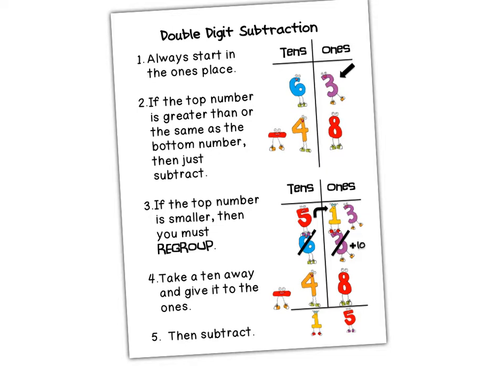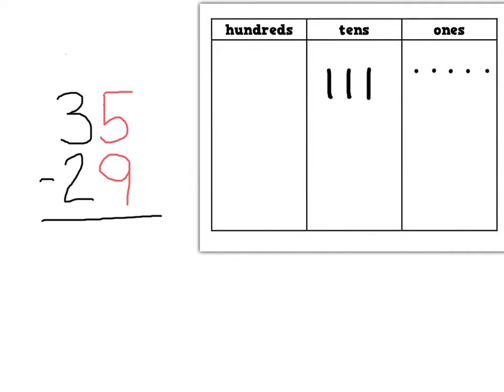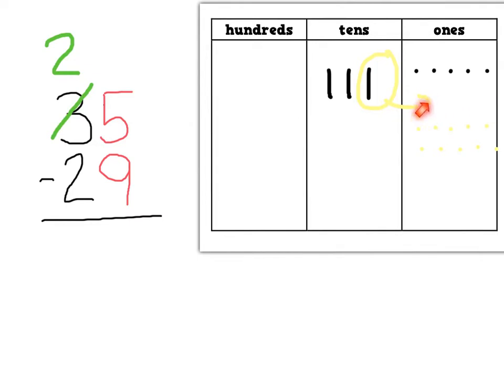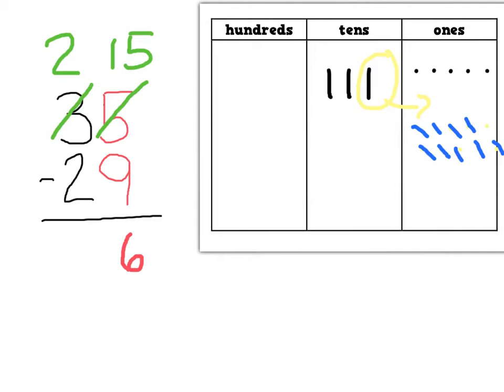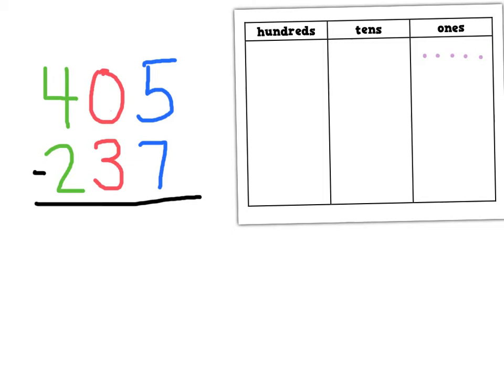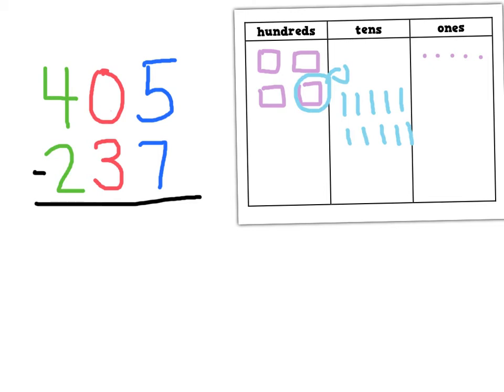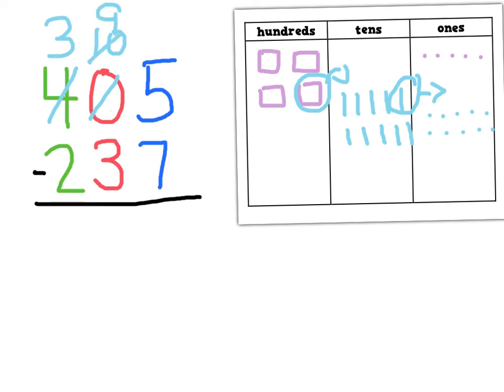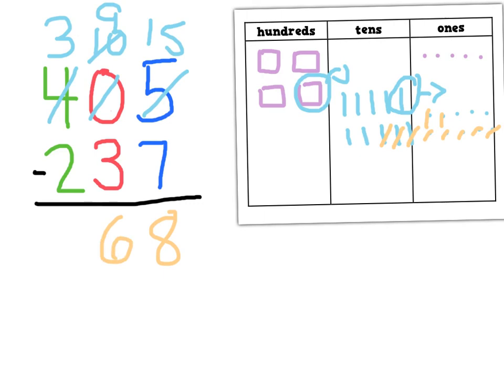subtraction with regrouping